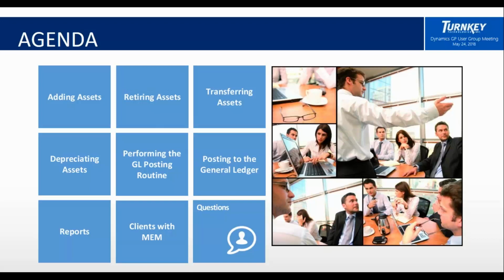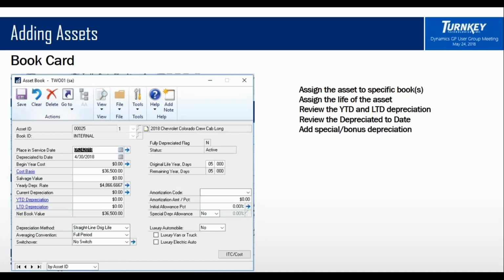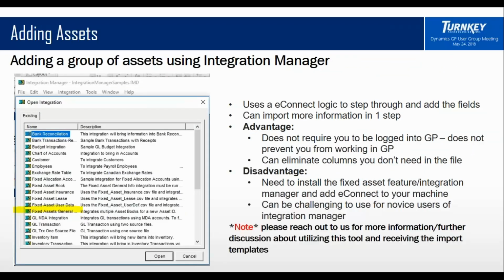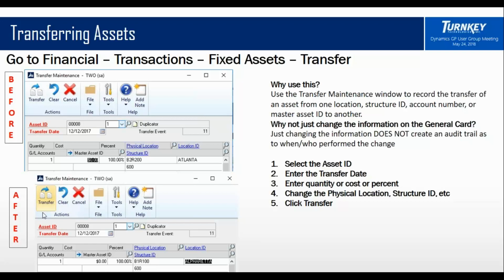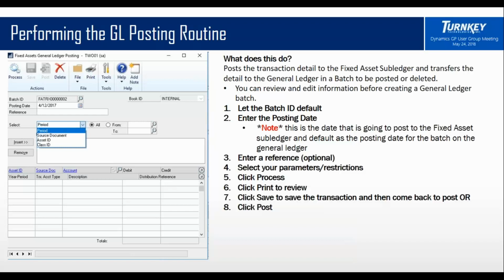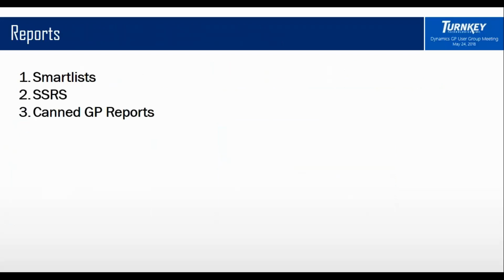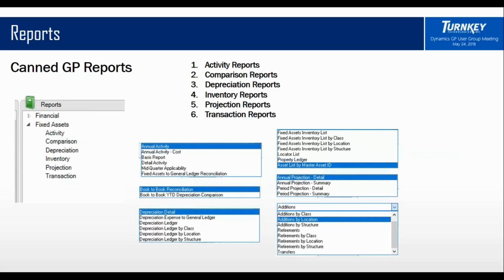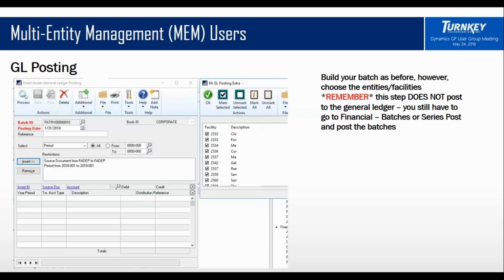Overview of Fixed Assets - Dynamics GP User Group Meeting, May 24, 2018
Learn about Fixed Assets in Microsoft Dynamics GP. Presented by Jessica Myers at the Dynamics GP User Group Meeting hosted by Turnkey Technologies on May 24, 2018.